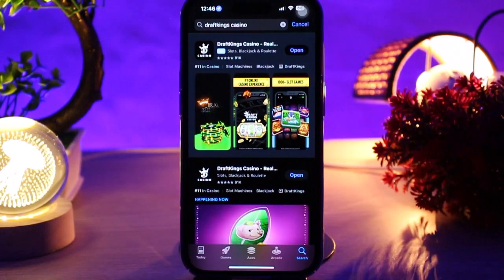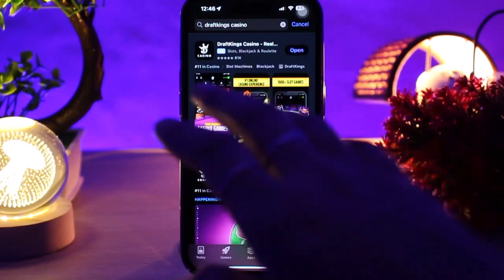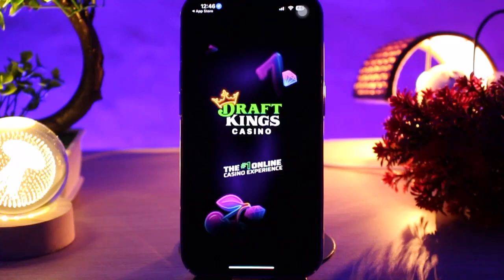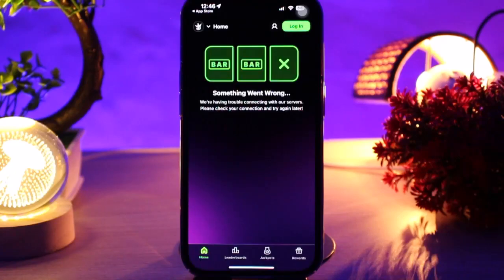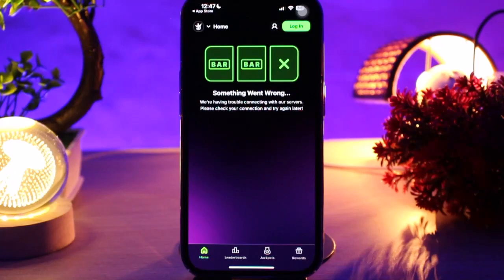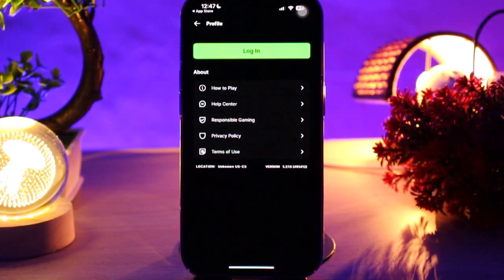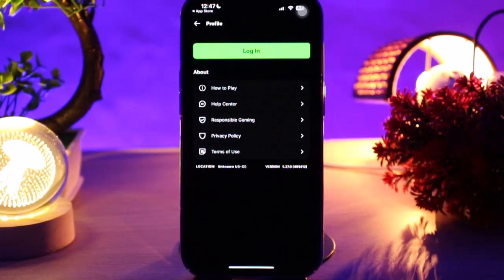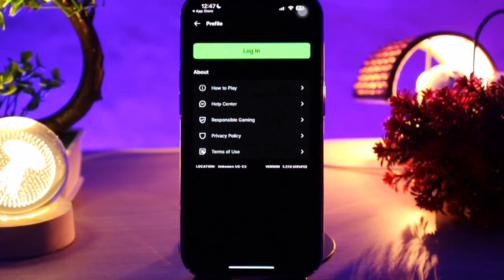What Is DraftKings Casino App and How to Use It - Here's How You Can Do It // 2025 Edition